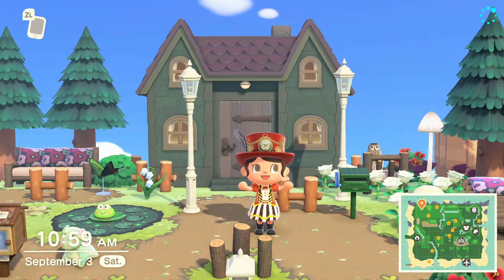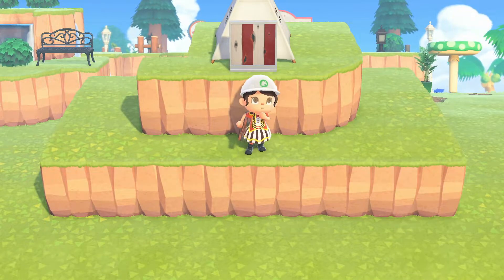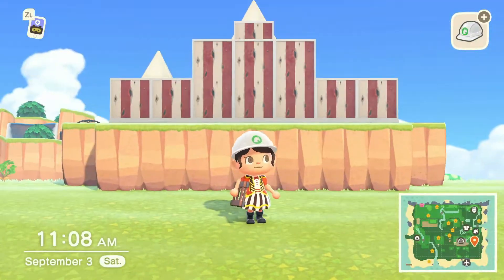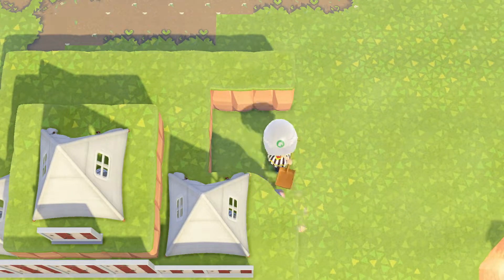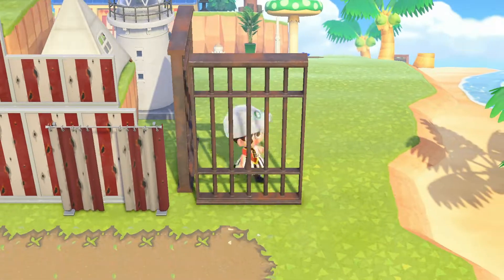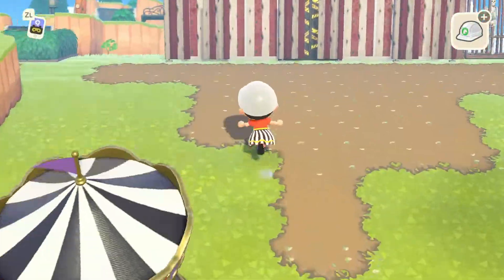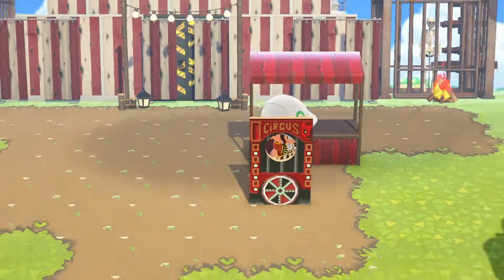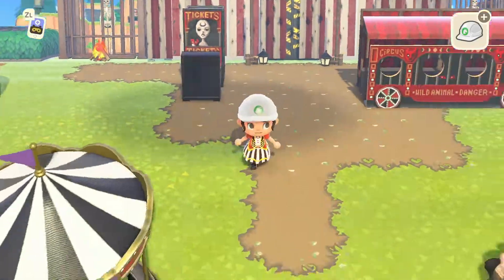CREEPY CARNIVAL | ACNH Speed Build | Animal Crossing: New Horizons Gameplay - 250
Today on Fun Land we are speed building a creepy carnival!

Fun Land Dream Address: DA-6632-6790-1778
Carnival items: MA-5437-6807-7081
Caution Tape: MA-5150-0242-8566